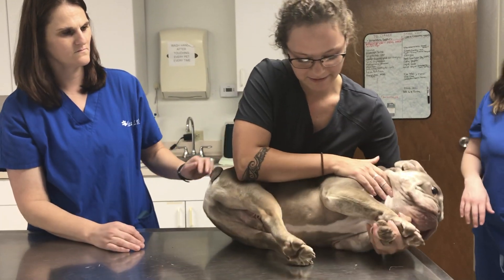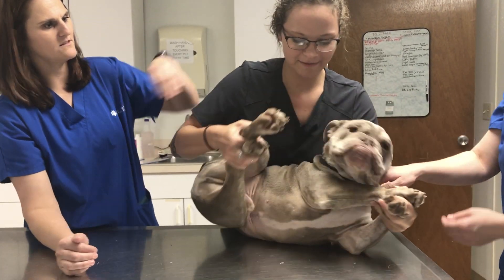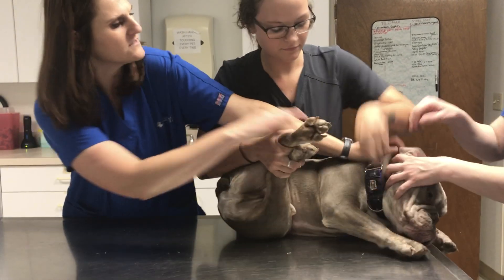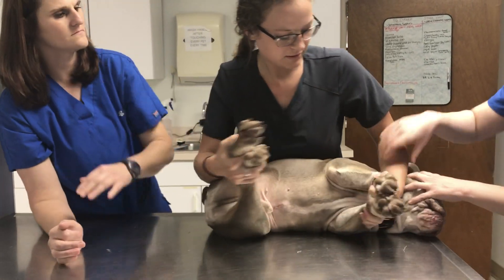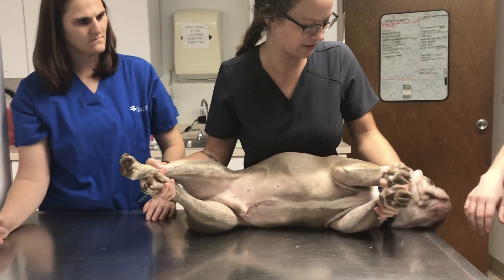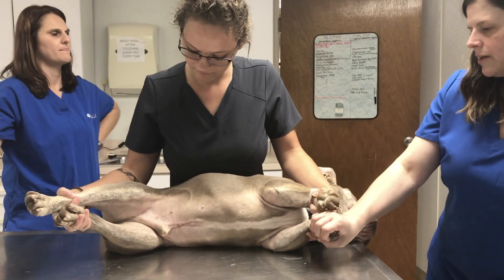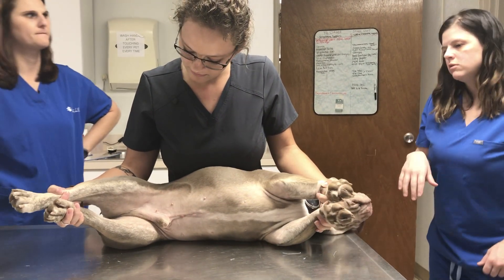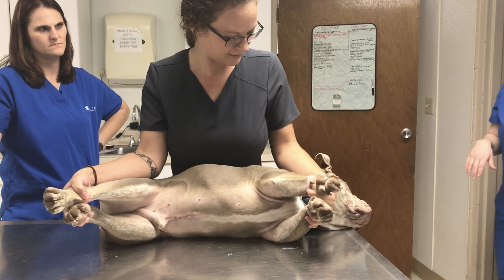Skill Ten Video Four Lateral Recumbency